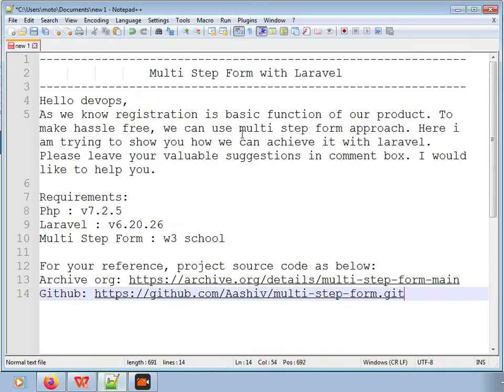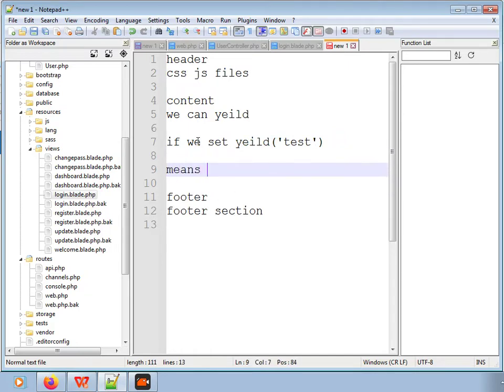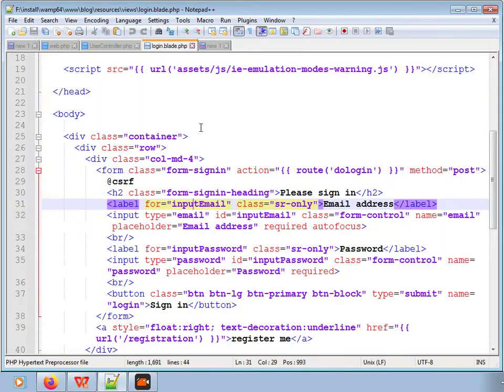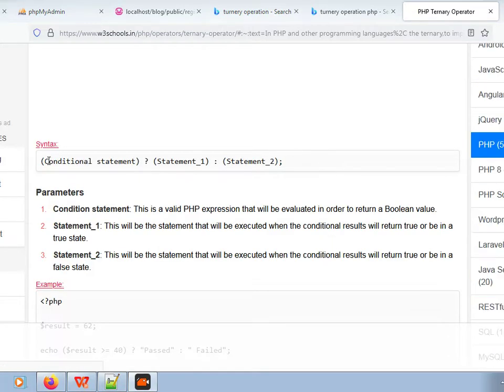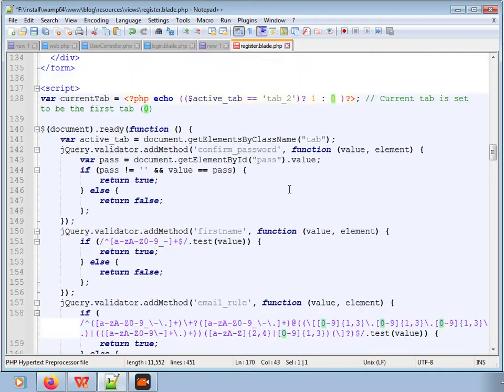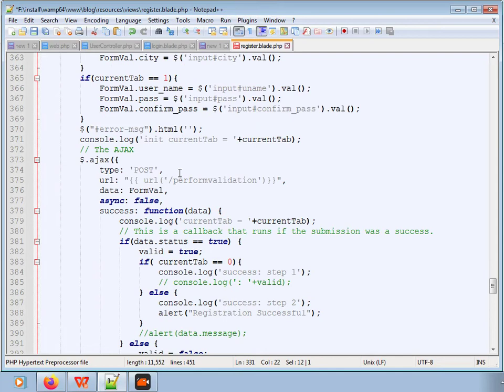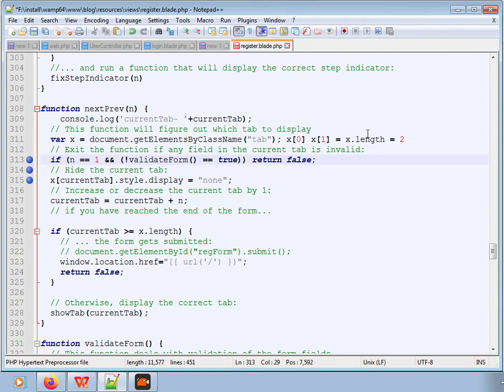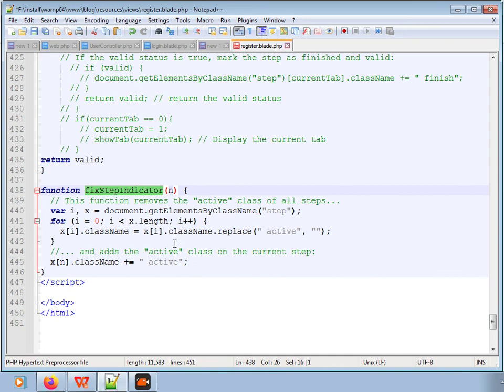Form Validation | Multi Step Form Php Part 2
Hello programmers,
As we know registration is basic function of our product. To make hassle free, we can use multi-step form approach. Here i am trying to show you how we can achieve it with laravel and php also. Please leave your valuable suggestions in comment box. I would like to help you.

Requirements:
Php : v7.2.5
Laravel : v6.20.26
Multi Step Form : w3 schools